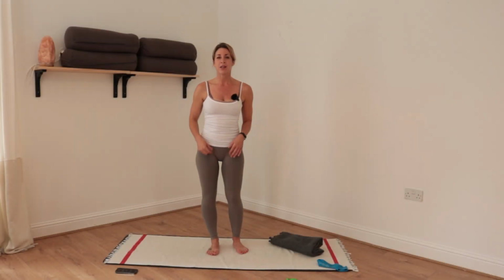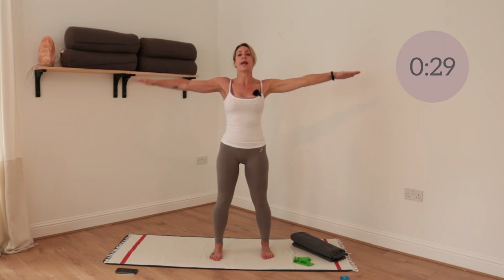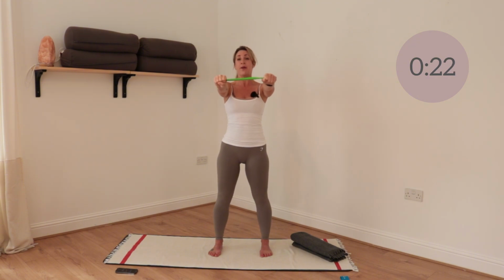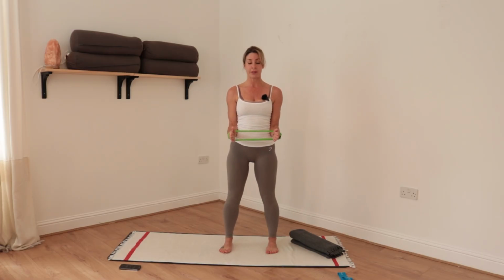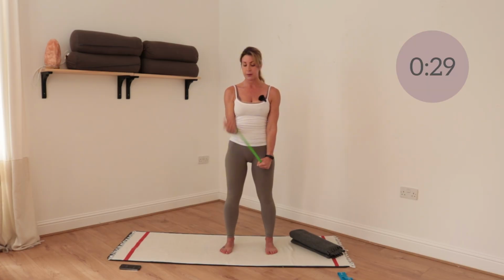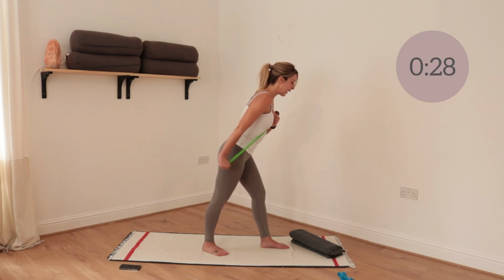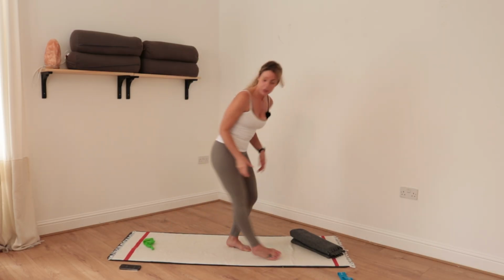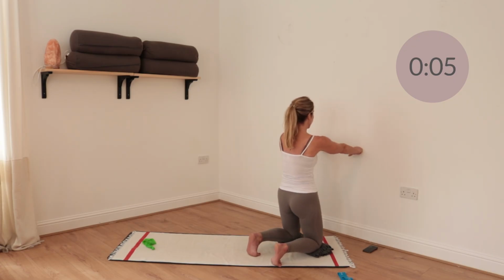Sculpt Your Arms – 10-Minute Upper Body Workout for Beginners (Over 55s Friendly!)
Build Strength. Improve Posture. Gently Tone Arms, Chest & Shoulders.

Welcome to this gentle yet effective 10-minute upper body workout designed specifically for absolute beginners, especially for those over 55 who may be rebuilding strength after weight loss, illness, or a period of inactivity. This workout is part of my Sculpt + Nourish series — a movement plan I created for my mum, and now sharing with you 💛

What to Expect:
This short but powerful routine focuses on:

Strengthening your arms, shoulders, and chest
Improving posture and body awareness
Gently toning muscle using only a short resistance band and your kitchen worktop
Whether you're starting fresh or returning to fitness, this session is perfect if you want a safe, supported, low-impact way to feel strong again — no fancy equipment or gym needed!

A kitchen worktop or sturdy chair for balance and stability

Workout Routine: Upper Body – Arms, Chest & Shoulders (10 minutes)

Arm Circles (Warm-Up) – 30 sec each direction
Waiter Lifts + Band Pull Aparts (Palms Up)
Band Pull Aparts (Palms Down)
Banded Shoulder Press
Lateral Arm Raises
Banded Bicep Curls
Triceps Kickbacks
Counter (Wall) Push-Ups (Thumbs Up Grip)
Counter Push-Ups (Thumbs In Grip)

Take a short rest or shake out arms between exercises as needed. This is about building strength gradually.

Full Sculpt and Nourish Weekly Schedule:
Start with 3 sessions a week, giving your body time to recover and adapt.
Build to 5x per week over the next month as you feel stronger.

Upcoming Videos in this Beginner Series:

Lower Body: Sculpt Your Glutes & Legs
Core & Balance: Gentle Strength for Abs & Back

Why This Routine Works:
As we age, maintaining muscle tone and joint mobility is essential — not just for how we look, but for how we feel and function. This workout helps:

Build lean muscle
Support shoulder & arm health
Boost circulation and energy
Encourage confidence through movement